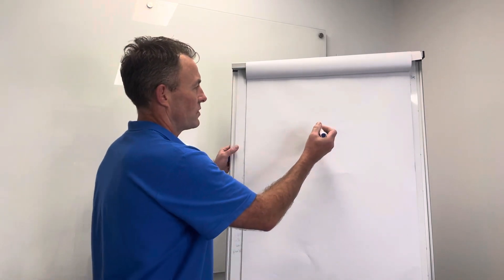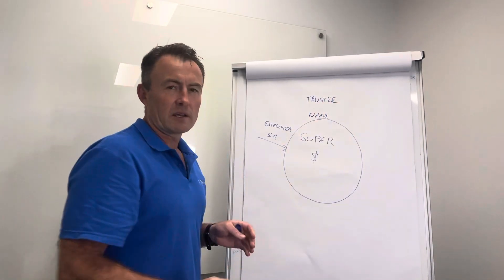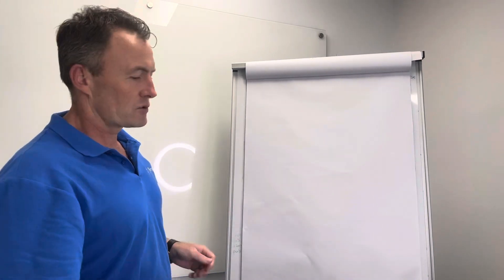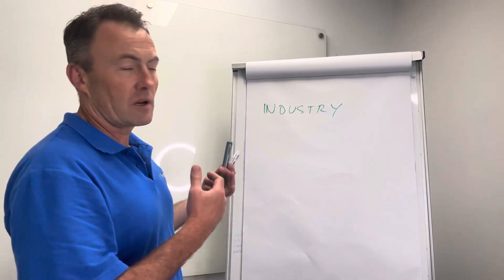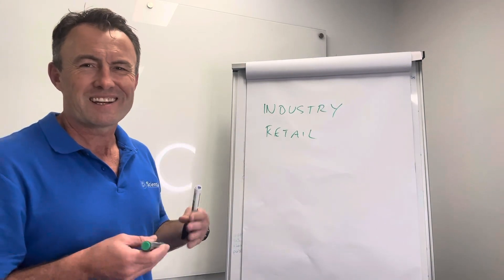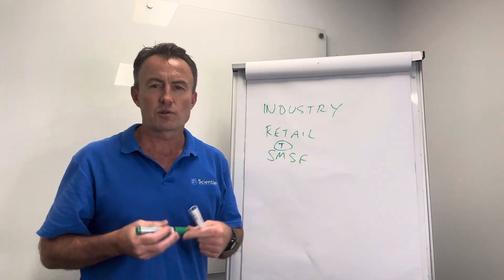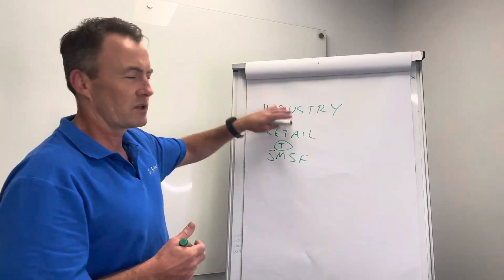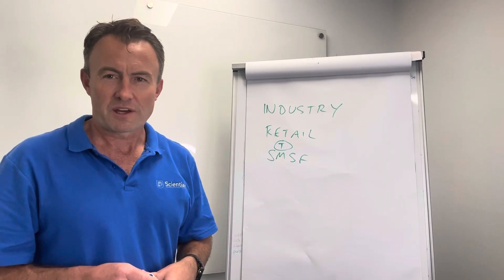This course explains the different types of super funds available to you